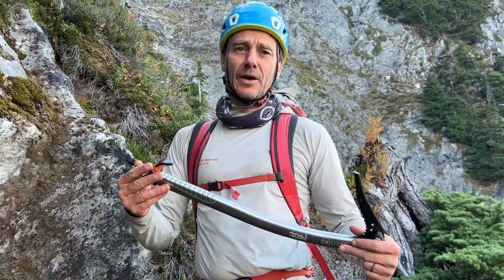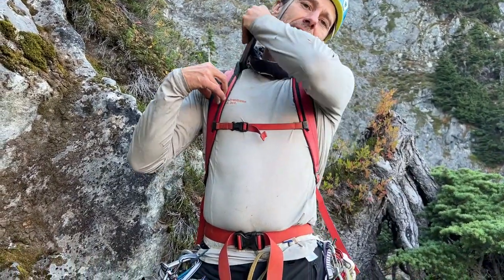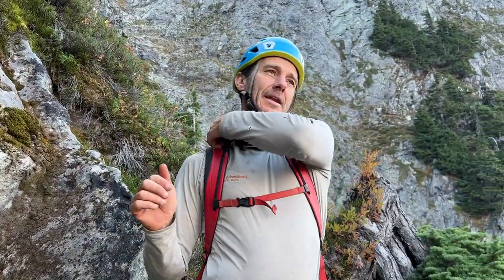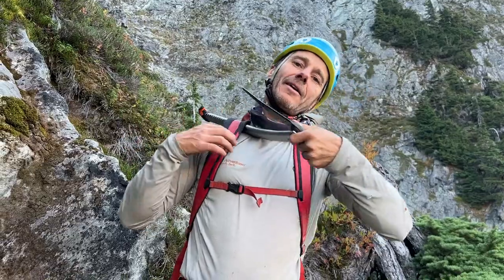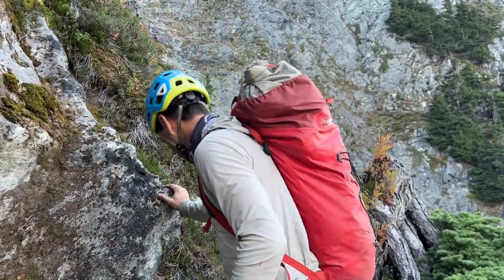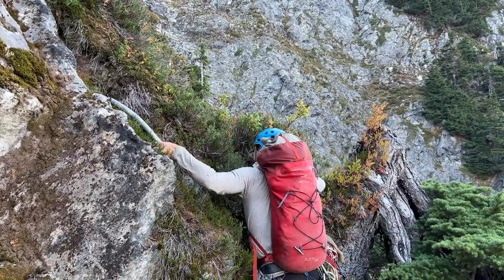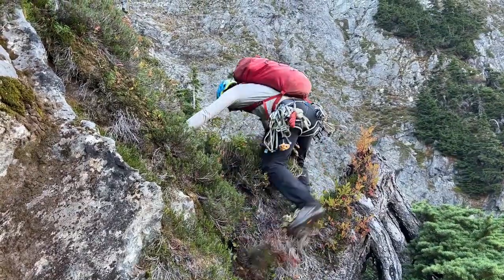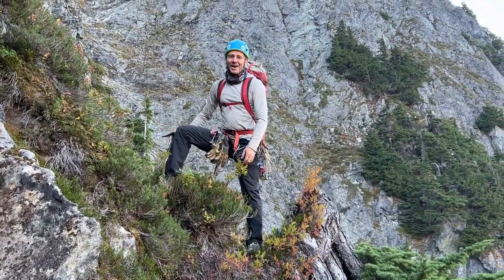Ice Axe Storage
Learn a quick way to go hands free while carrying an ice axe. Bonus, learn how to use your axe when in steep heather terrain.